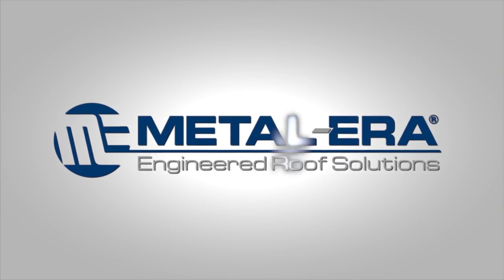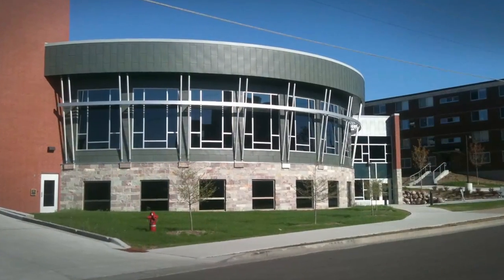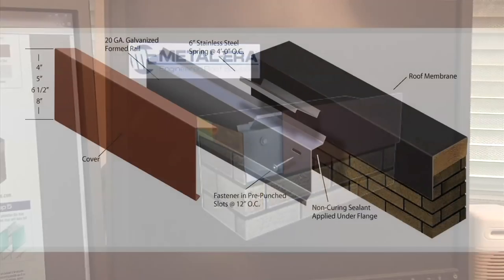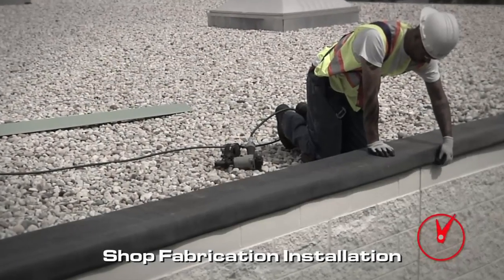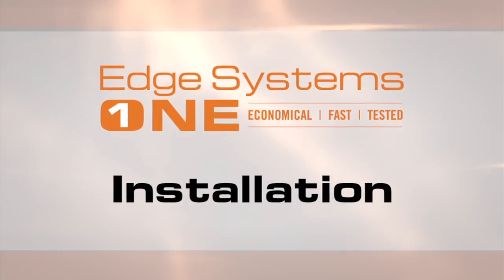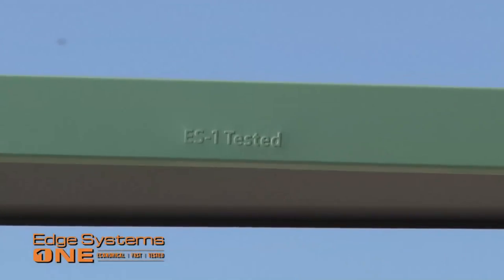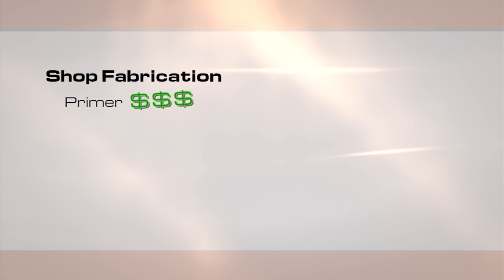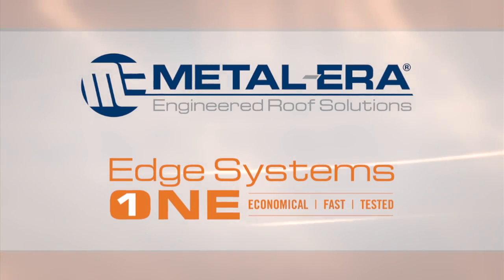Pre-manufactured Edge Metal vs. Shop Fabrication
One Edge provides your roof system with protection against wind up-lift damage. Fast and effortless installation eliminates the stripping in typical of many other roof edge designs. This system offers a fast, economical, tested solution for your next project. You can find out more information about Edge Systems One by going to our